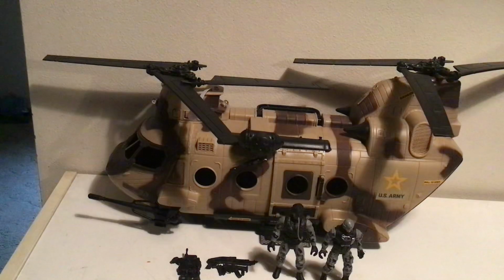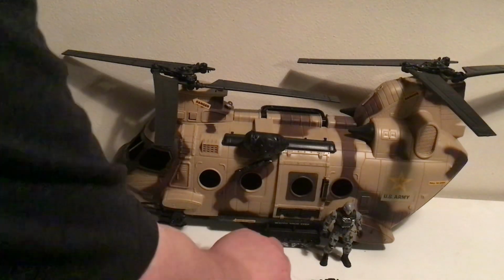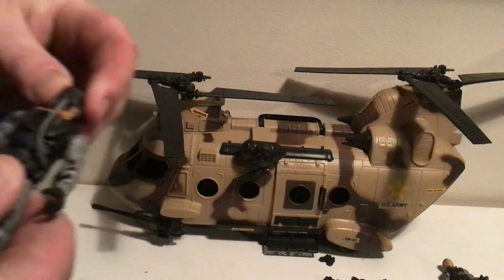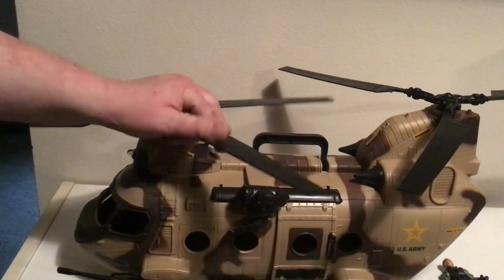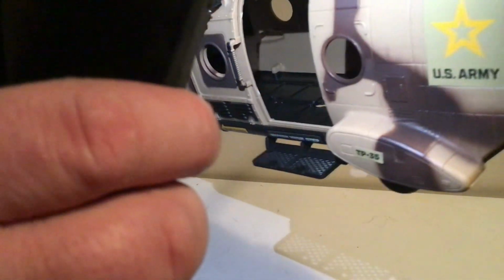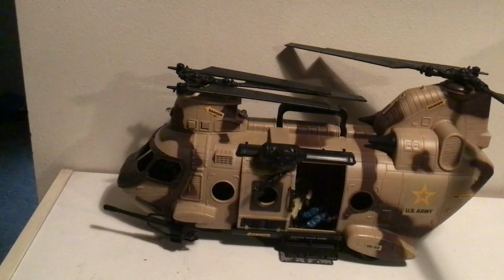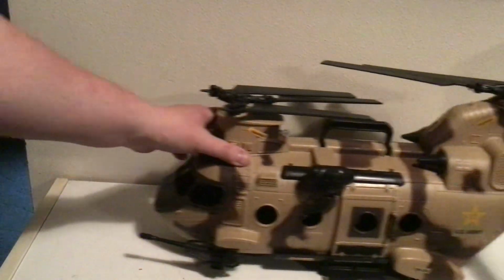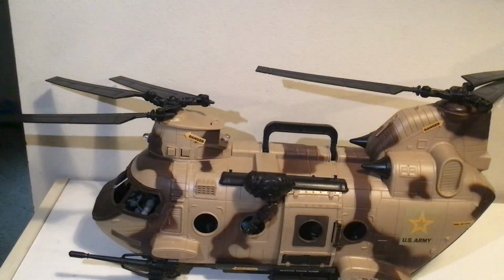Chap Mei Heavy Assault Helicopter